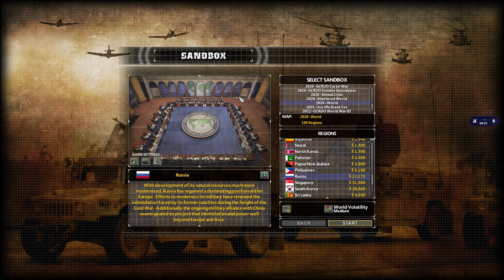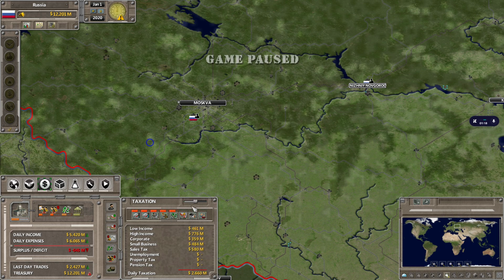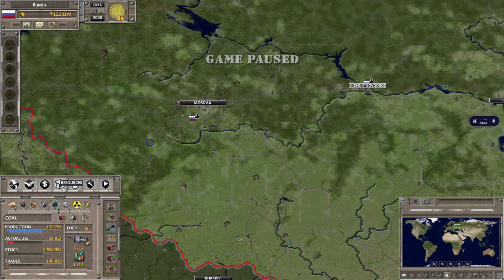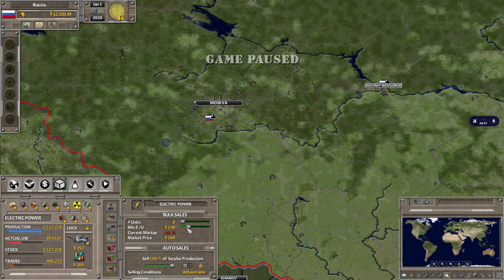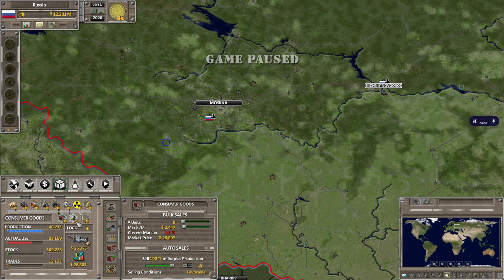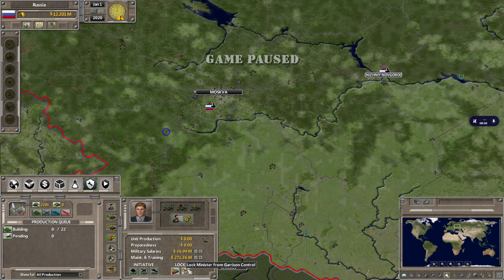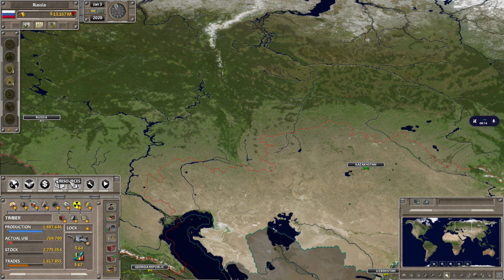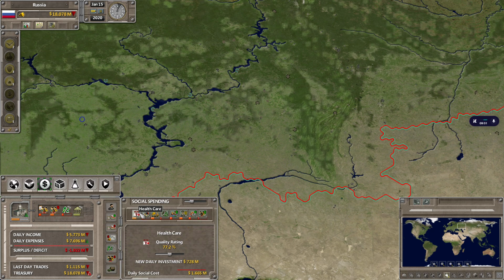Supreme ruler ultimate Economy Guide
A quick guide for how to setup economy